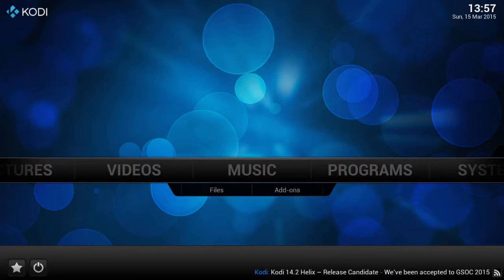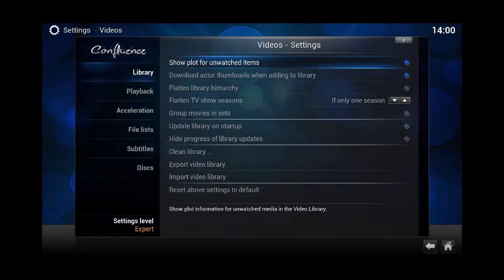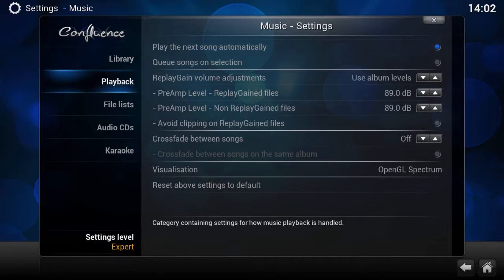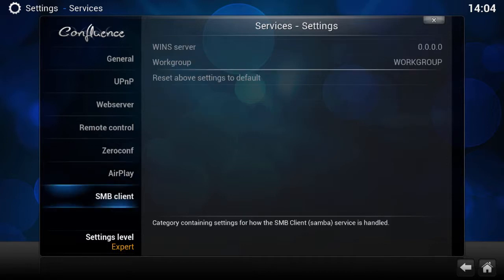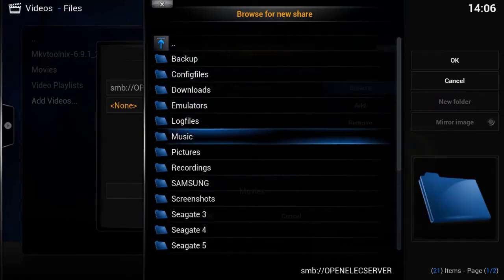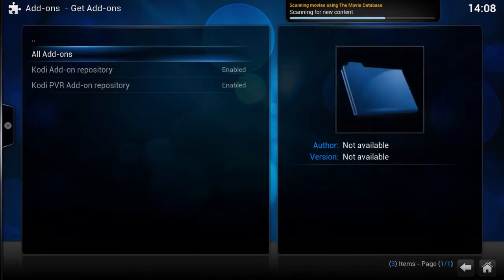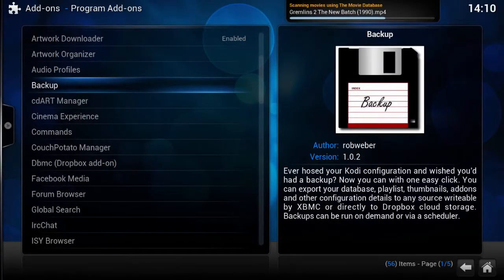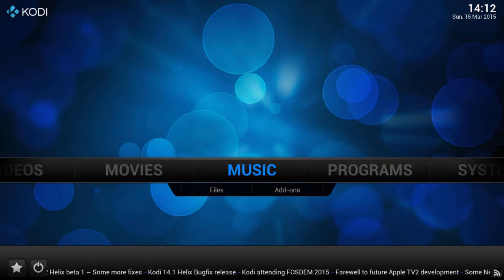kodi basics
Basics covered are setup of System settings, adding video files to library, and briefly addons.